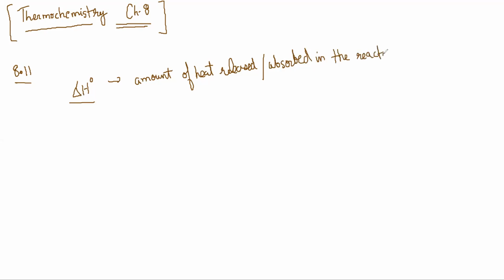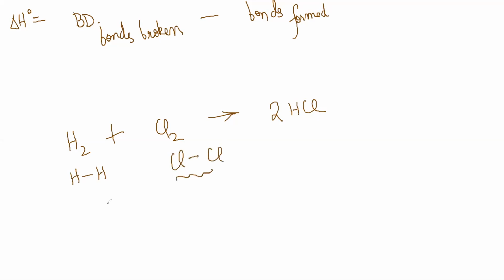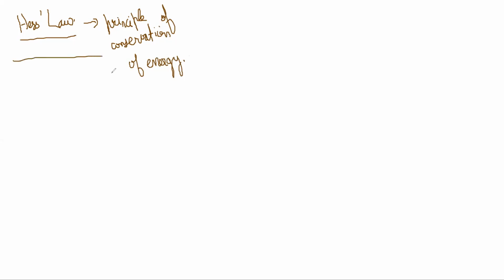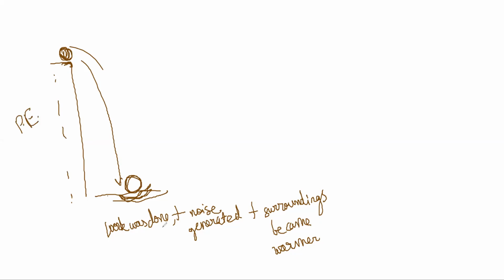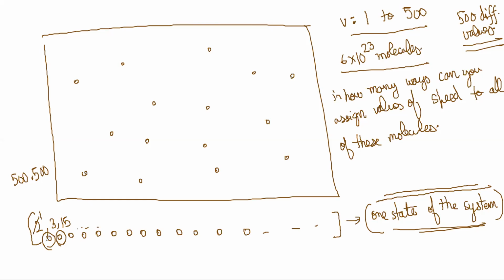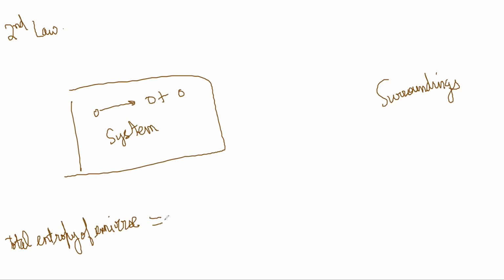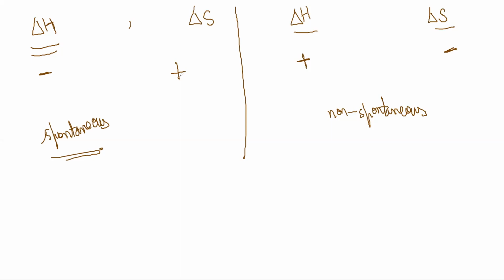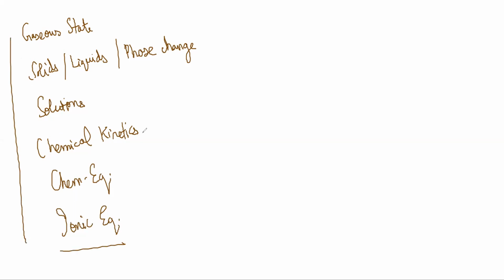Thermochemistry: Enthalpy, Entropy, Free Energy